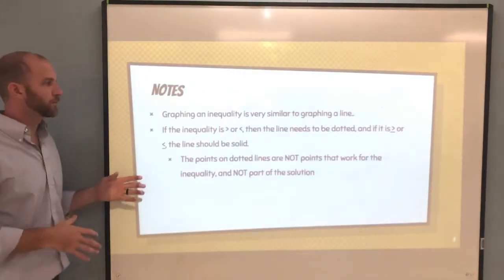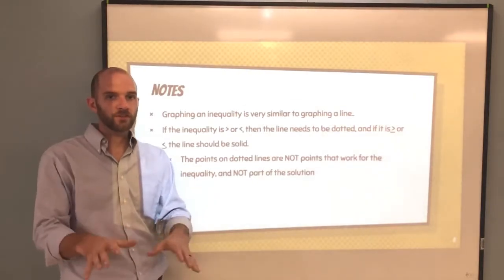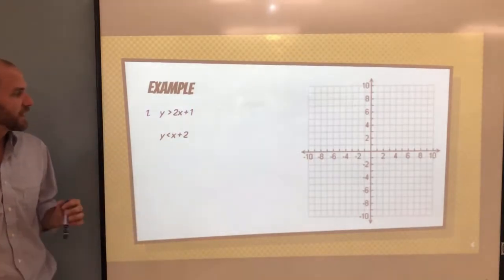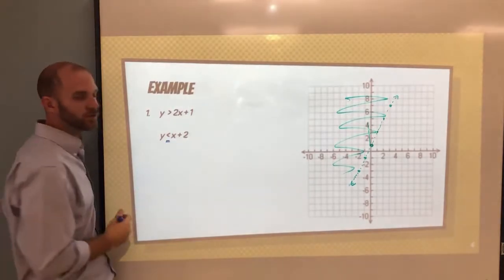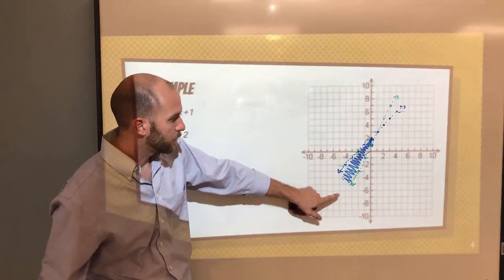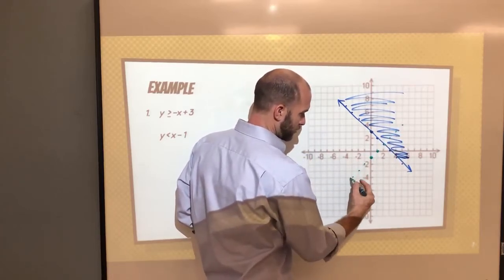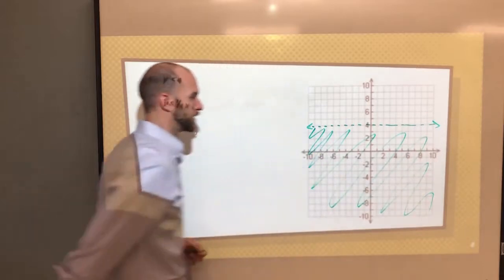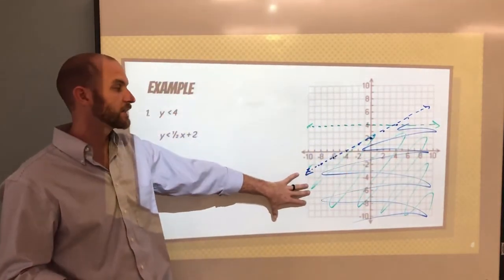How to Graph Systems of Inequalities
In this video, I will show you how to solve systems of inequalities by graphing.  It works very similarly to systems of equations, but instead of finding a point where two lines intersect, we look at a region of space that overlaps.  This means our system of inequalities will have many solutions!

If you have any questions about this content, please leave me a message below and I will be happy to reply!